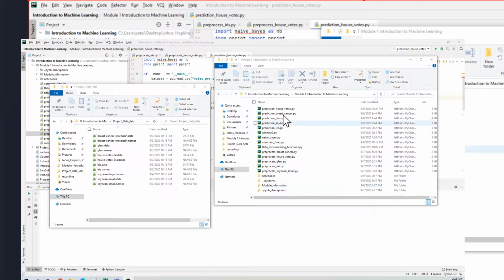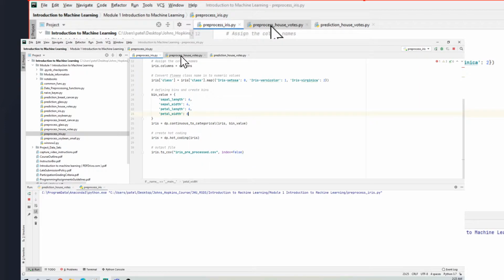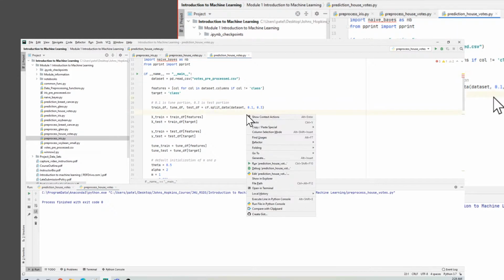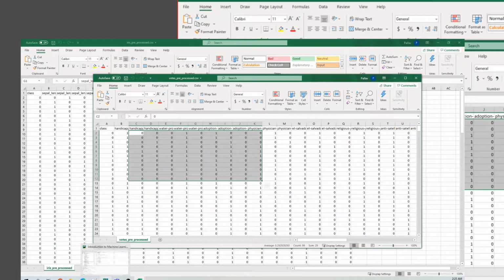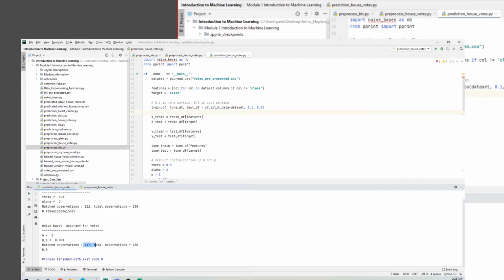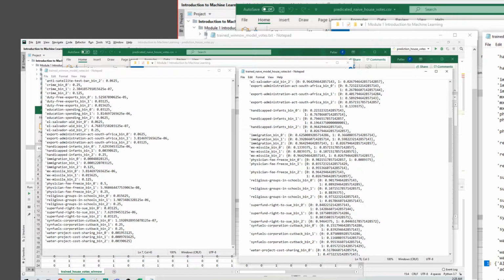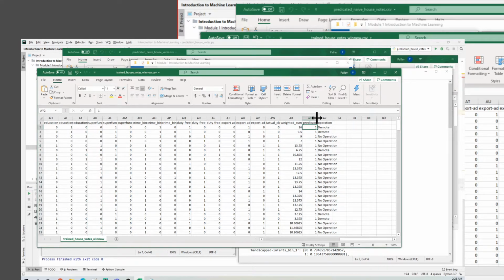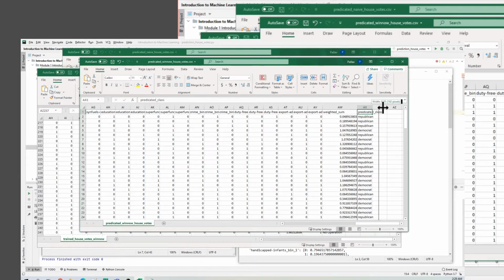Pallav Patel Module 1 and 2 winnow and naive bayes